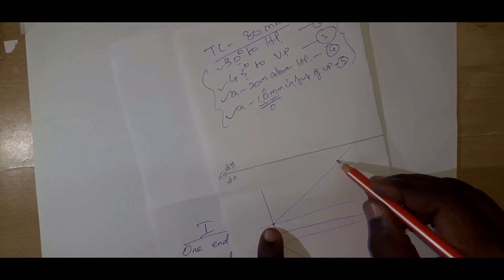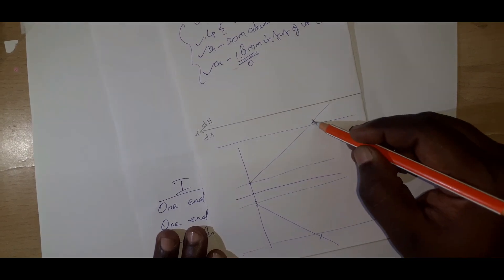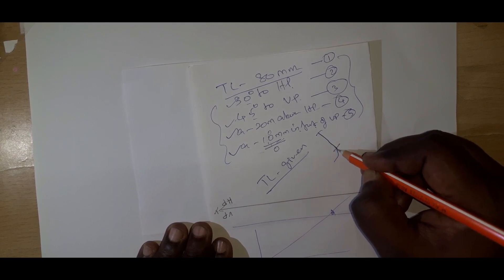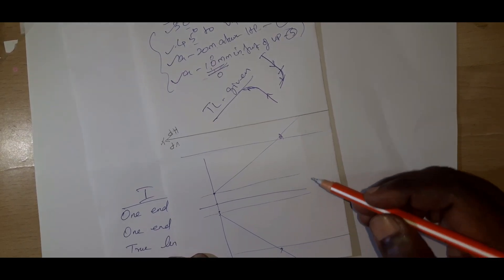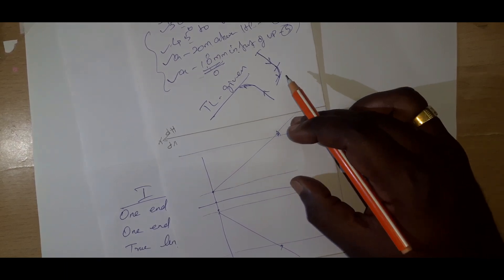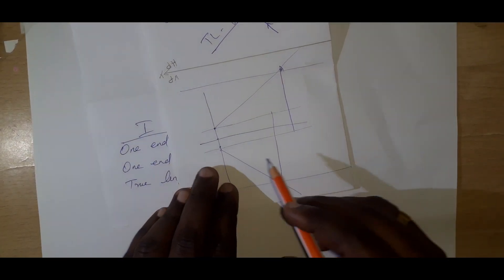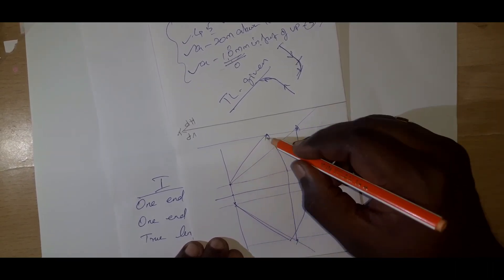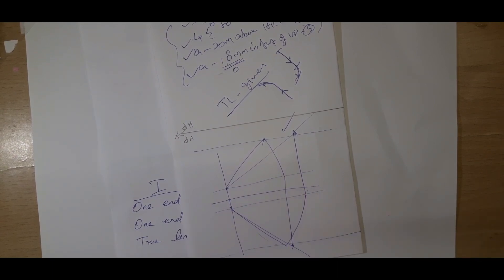Line inclined to both VP & HP-Anna University Engineering Graphics-Projection of lines